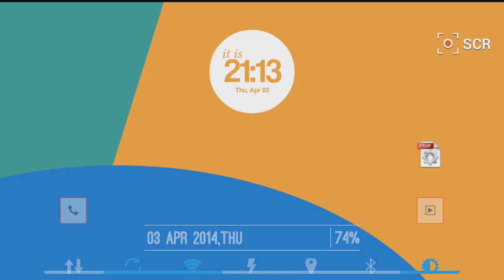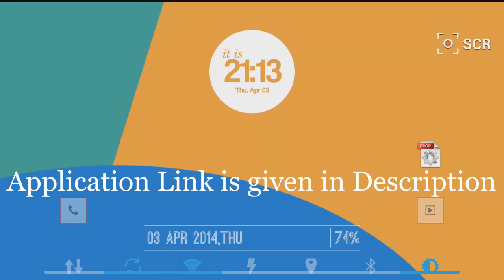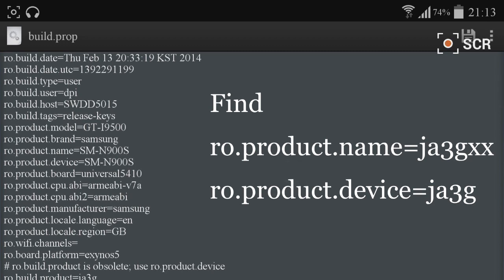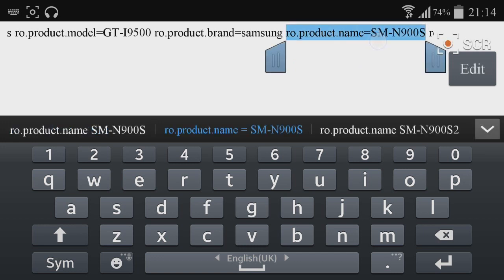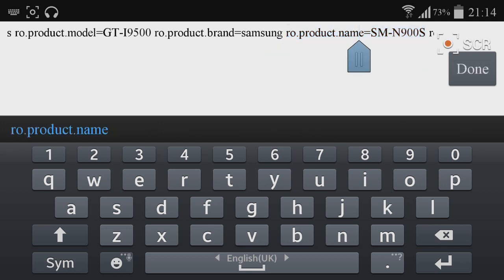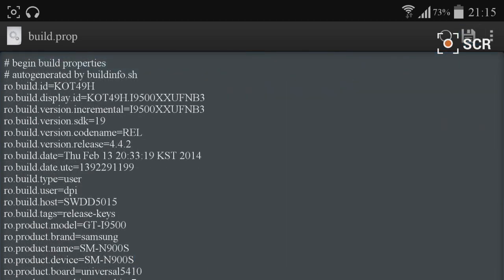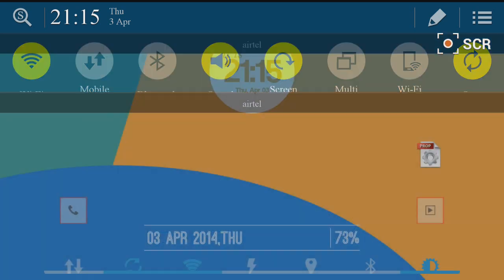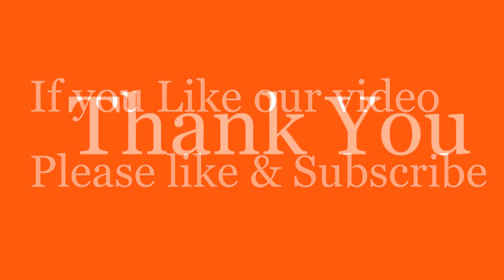How to Transform Galaxy S4(I9500) notification into S5 notifications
Performe on your own RISK
This tutorial is only for Samsung Galaxy S4(I9500) devices,also  your device must be rooted.